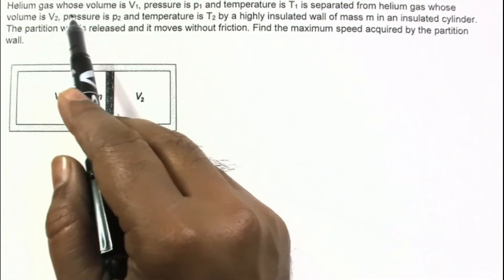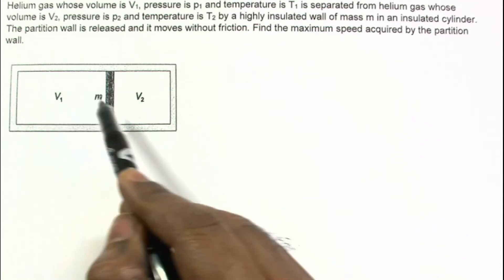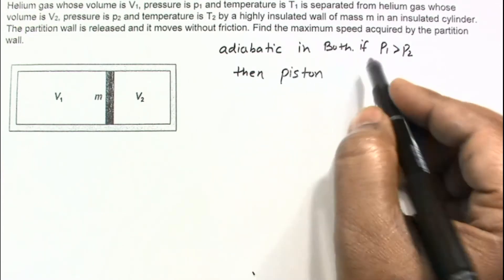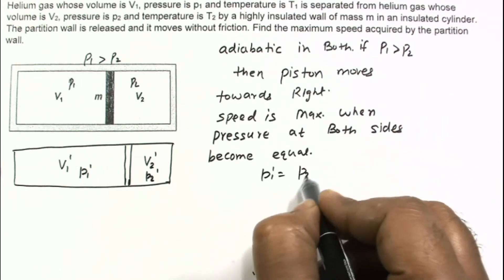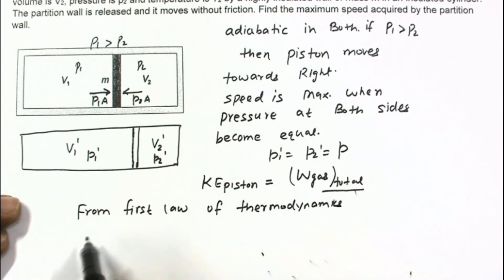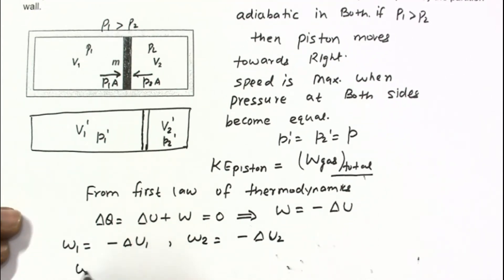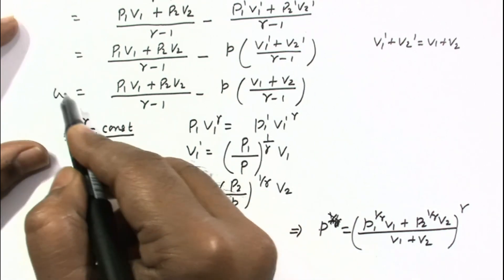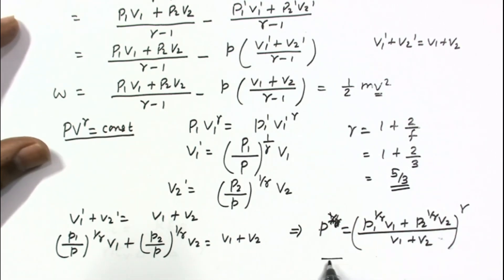Thermodynamics | Advanced problem | Maximum speed of piston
Helium gas whose volume is V1, pressure is p1 and temperature is T1 is separated from helium gas whose volume is V2, pressure is p2 and temperature is T2 by a highly insulated wall of mass m in an insulated cylinder. The partition wall is released and it moves without friction. Find the maximum speed acquired by the partition wall.

Theory Videos

GRAVITATION

CAPACITORS

MAGNETIC FORCE